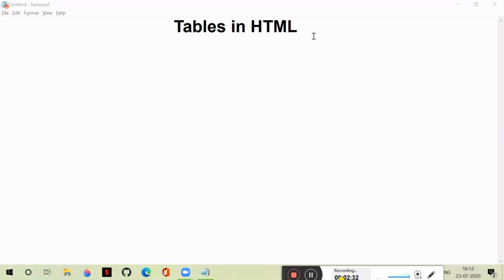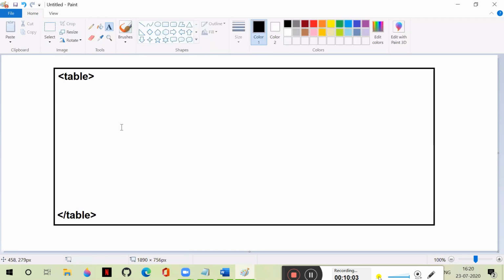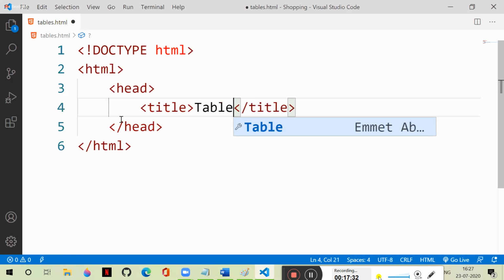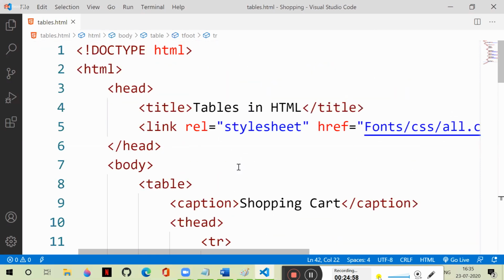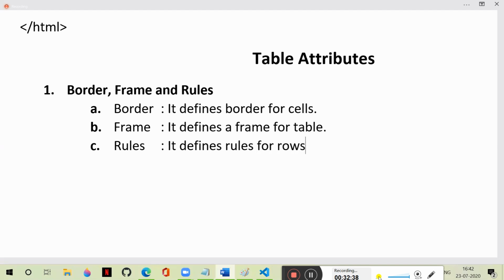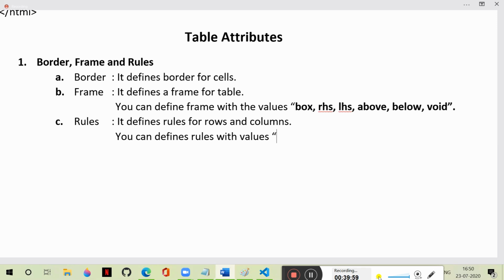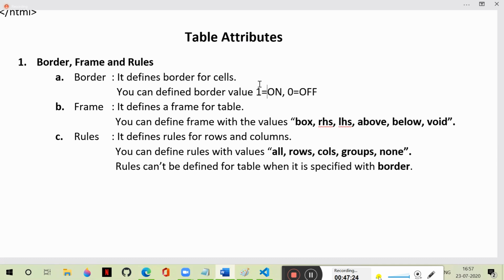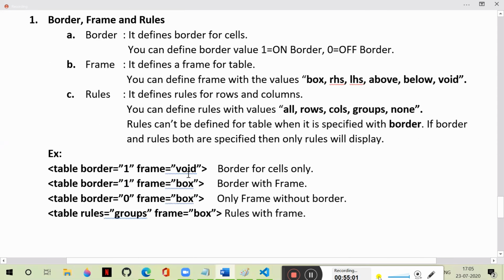HTML Class Video_05